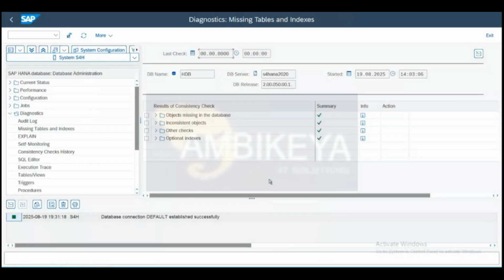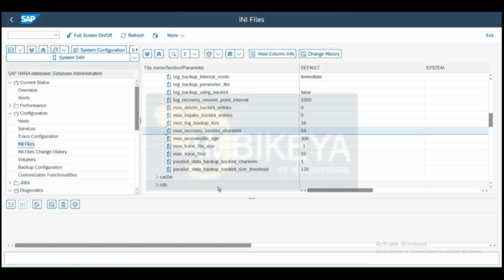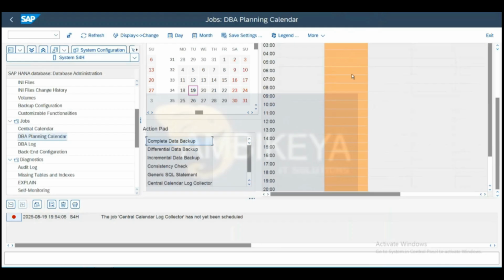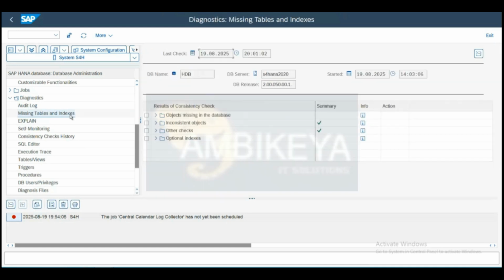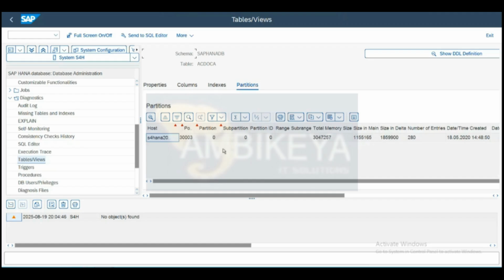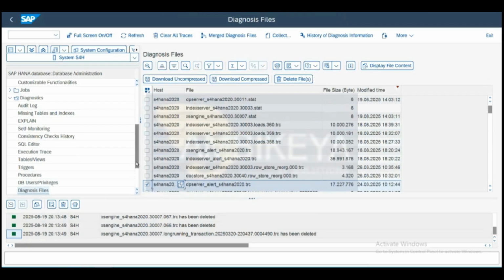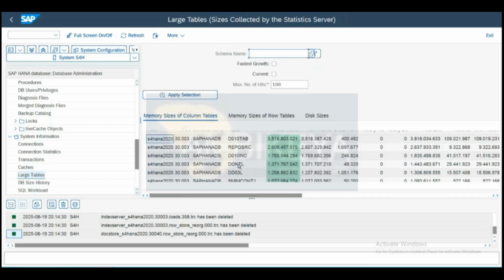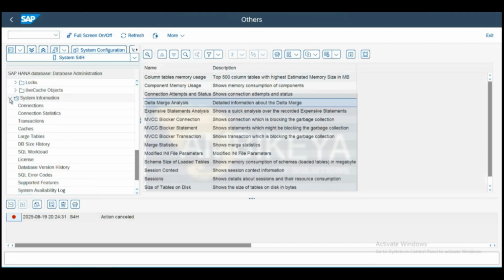SAP BASIS (working with diagnosis Information) | Best SAP Training | Ambikeya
SAP BASIS (Business Application Software Integrated Solution) is the technical foundation for SAP systems, managing system administration, installation, configuration, monitoring, performance tuning, security, and database management. It ensures seamless communication between applications and operating systems, supporting reliable, secure, and efficient SAP operations.